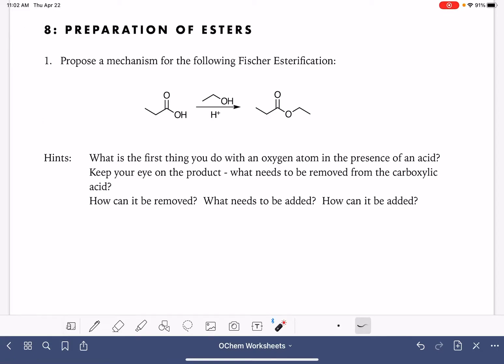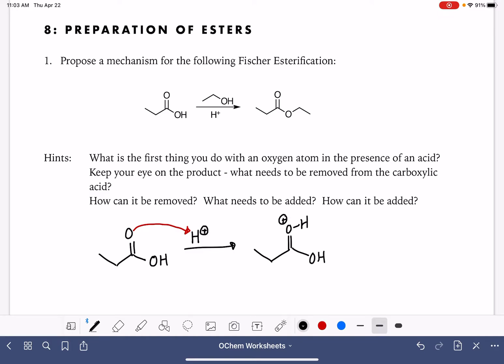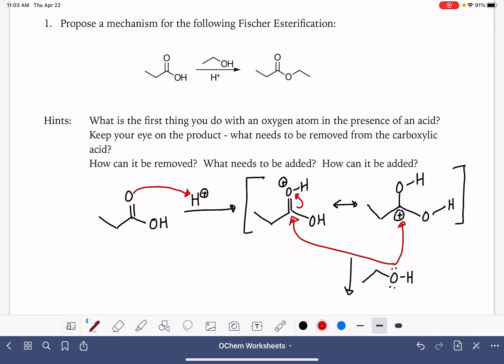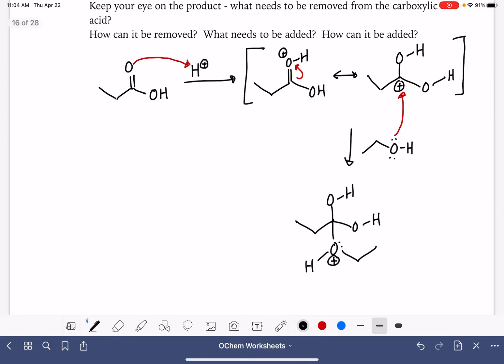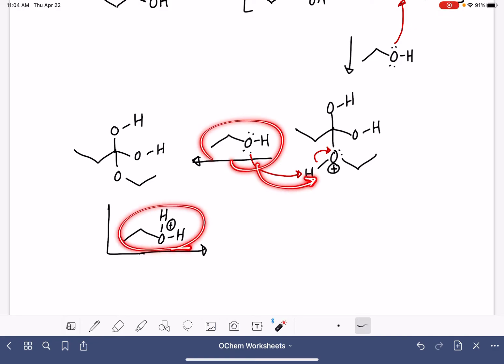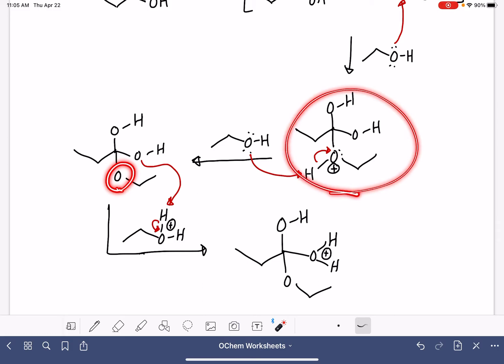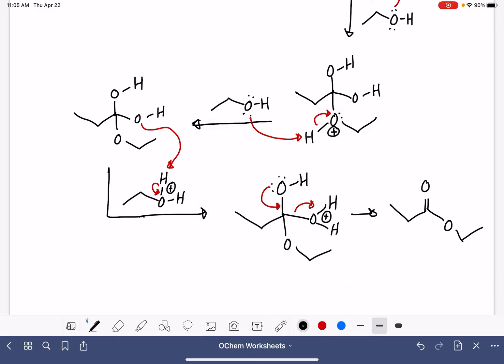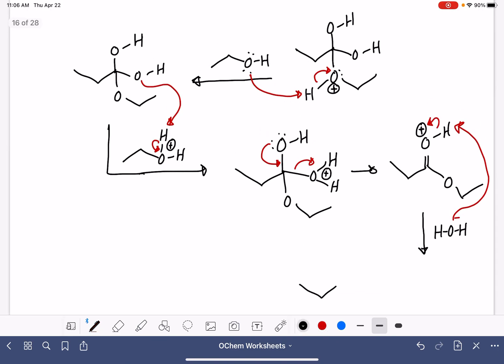15a: Fischer esterification mechanism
Drawing the mechanism for Fischer esterification.